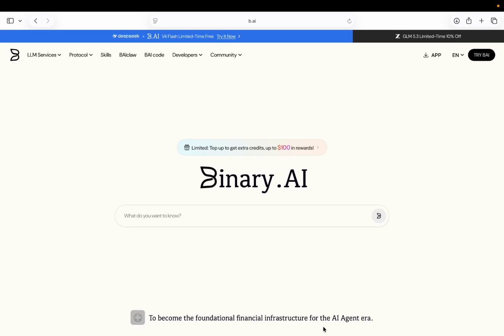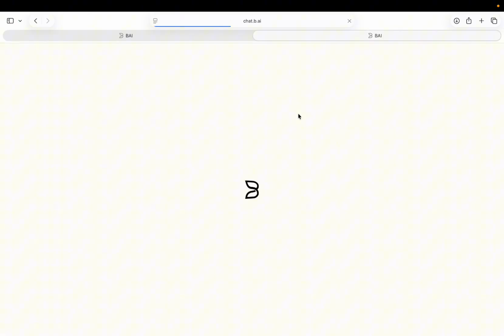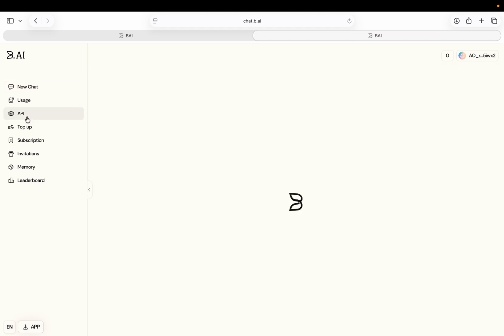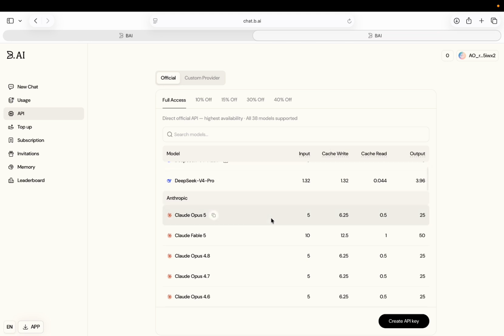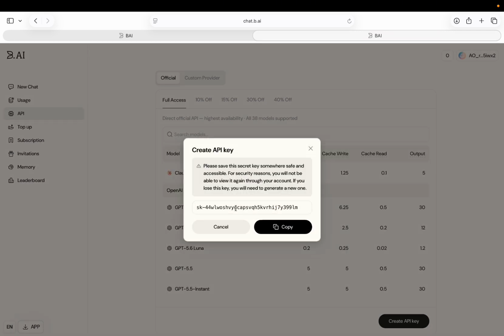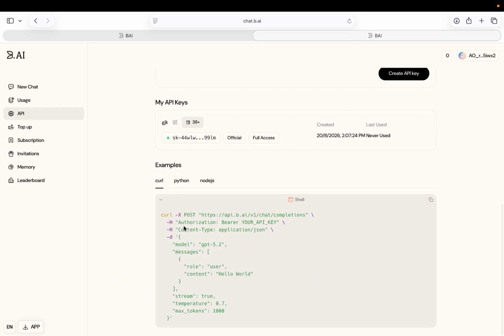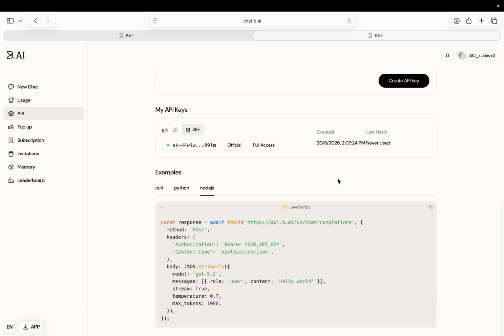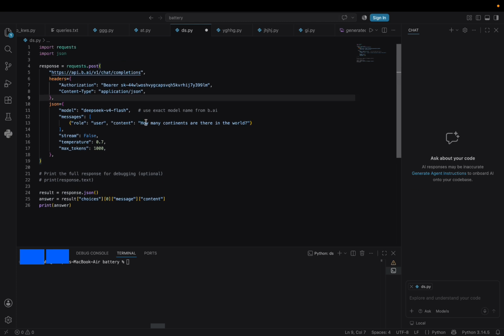FREE DeepSeek V4 Flash API (For Limited Time)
Hi folks,
if you want to use deepseek api for free you can use this site and generate an api key. Then you can use this api key for your project.

In this video, api generation, using api in project, has been discuseed step by step..